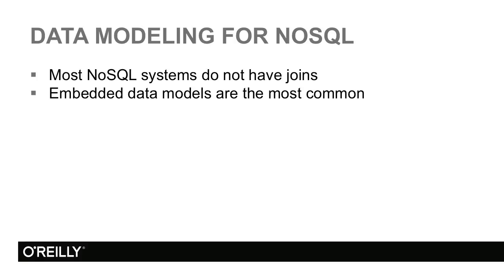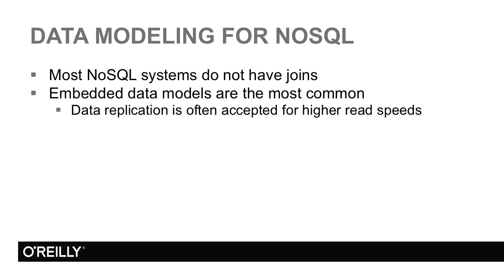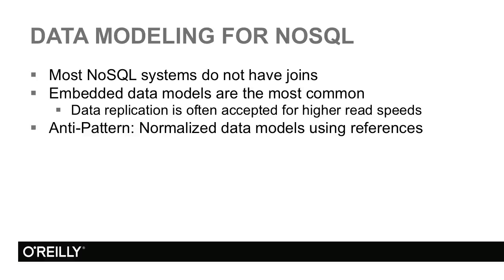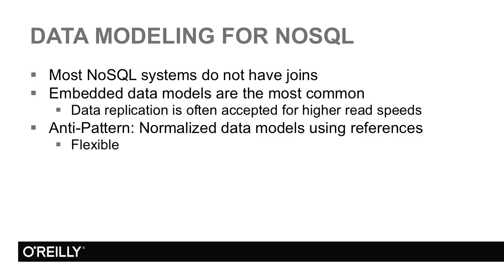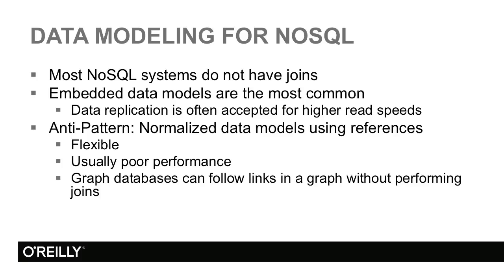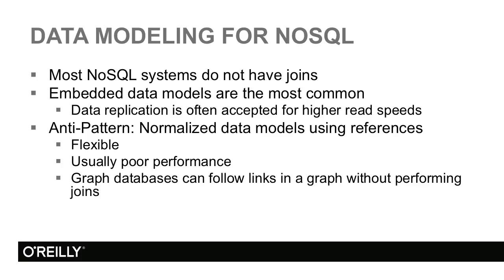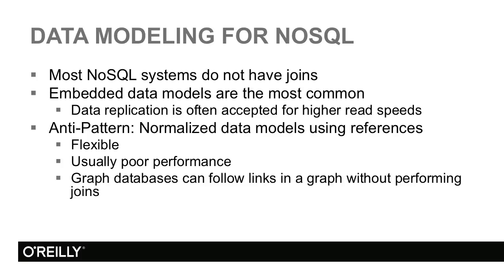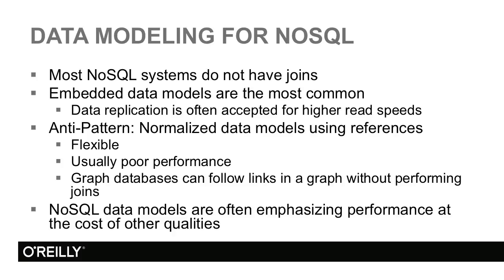Big Data Data Modeling For NoSQL Stores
This course is designed for beginners, no Meaning Programming experience is required. Will You start by learning what Big Data is and how to Process it with MapReduce and Hadoop. From there, Vladimir will teach you several ways to program Big Data applications, as well as introduce you to the Hadoop ecosystem. This video tutorial also covers NoSQL stores and their best uses. Finally, you Will learn About Big Data and NoSQL in the Enterprise. Once you have completed this computer based Training course, you Will have developed A Solid Understanding of Big Data and NoSQL Technologies. The explanation of the concept "Big Data."